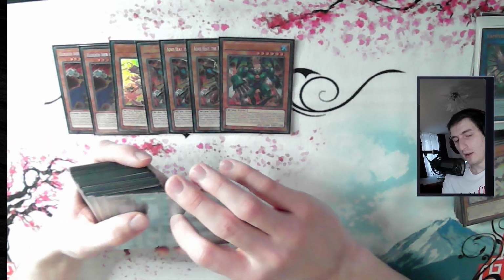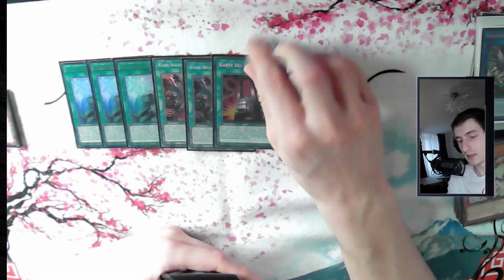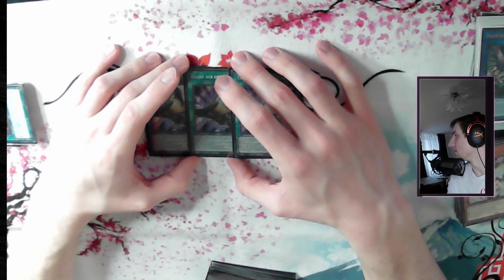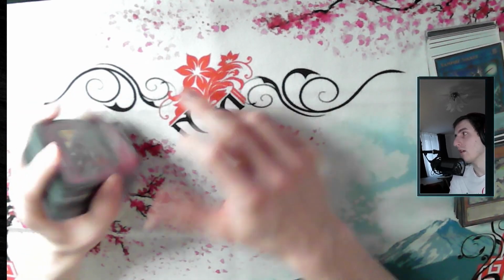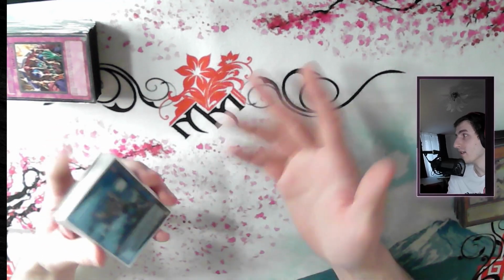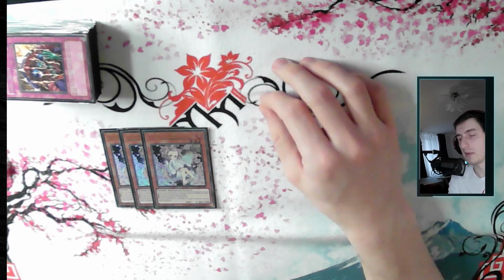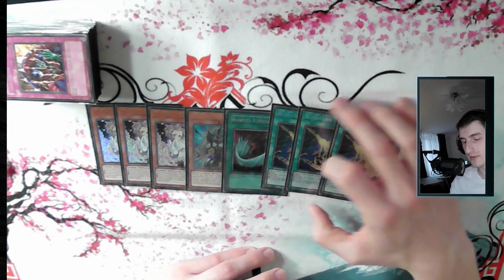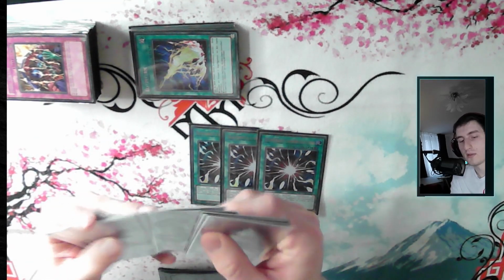True Draco Eldlich Deck Profile - Feb 2021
Hello guys,

I'm trying something new here and want to show my love to Yu-Gi-Oh.

Today i show you my first and second place deck profile, test it out, works good!

Tell me what you want to see in den next vid and what I can do better.

Your Vempex

Links: Twitch , i think i will switch back to youtube, because twitch is going down...